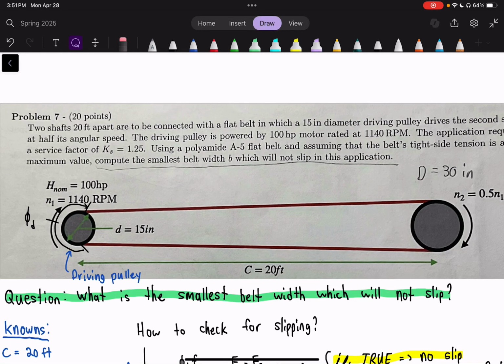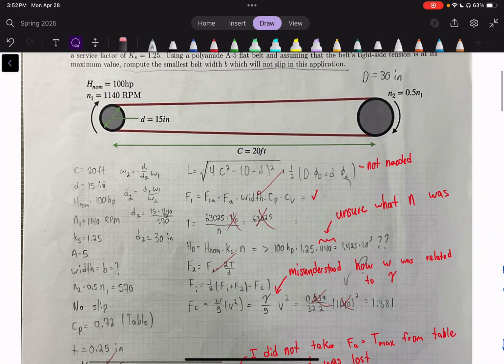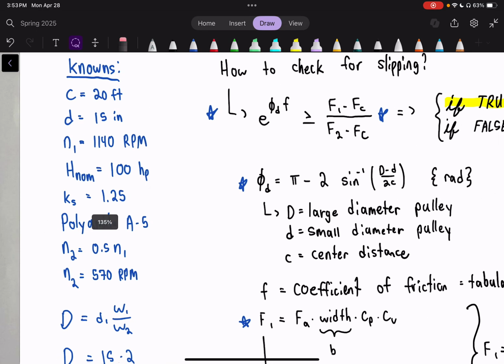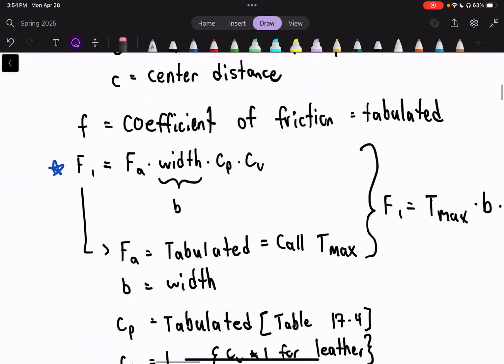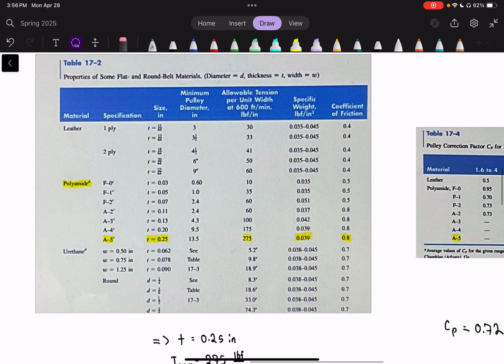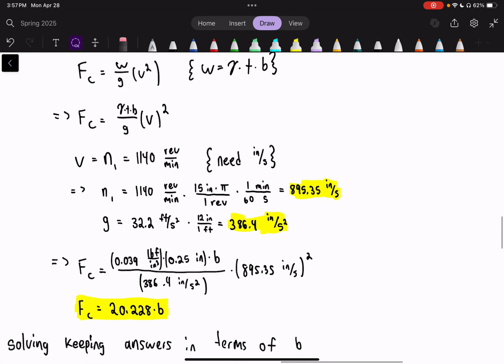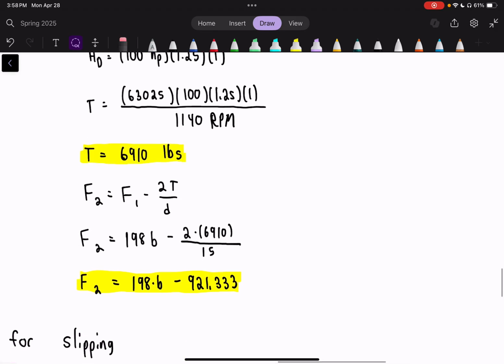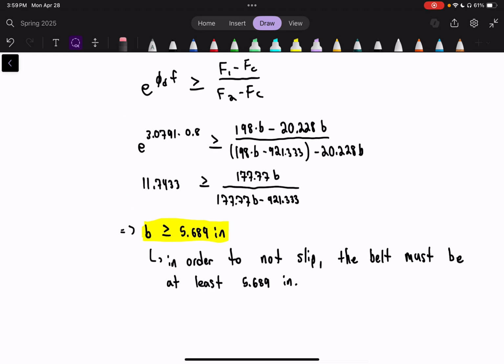ME344: Mechanical Design - Dr. Hall Gives Amazing Grades for Exam 2 Rework Problem 7